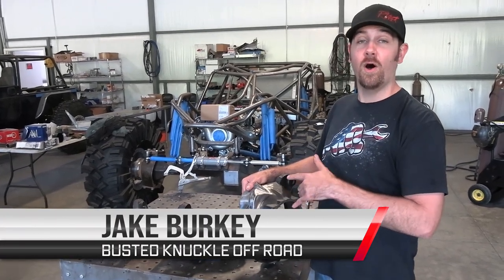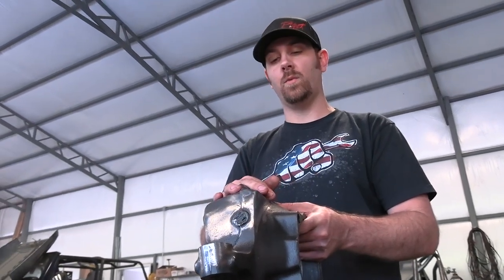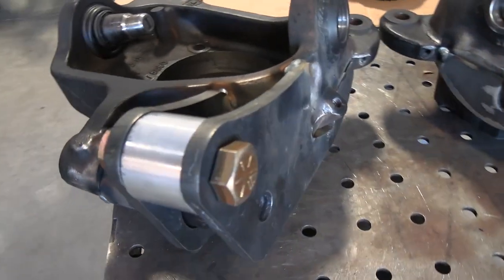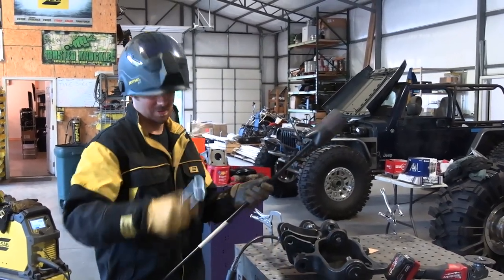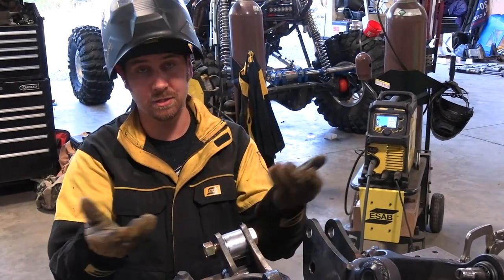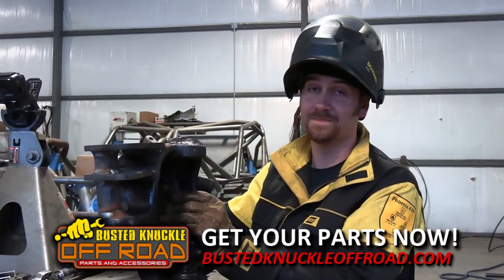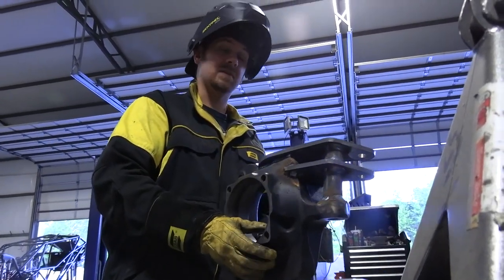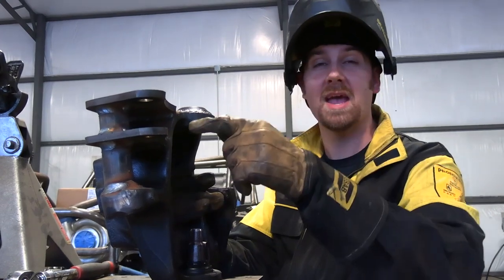Weld On Super 60 High Steer Kit - Tech Tuesday EP2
On this episode of Tech Tuesday Jake Burkey is showing you how to install our Weld On Super 60 High Steer Arms as well as make use of our ball joint eliminators. The Super Duty Dana 60 ball joints axle is quickly becoming the go to axle for off road builds. We like to use their knuckles on our budgets steering 14 bolt builds. The reason for this is you can run big bell RCVs and big rockwell size shafts and joints and all you need is our super duty dana 60 ball joint eliminator kit. Well then you need some way to run high steer to keep you steering up out of the rocks when rock crawling. That is where our DIY weld on dana 60 high steer kit comes into play. The kit comes with all the plates and spacers you need to get it done. Some grinding to get that perfect fit, someway to preheat your knuckles and a welder is all you need to get it done. If that is out of your skill set you can always either send in your knuckles to have us weld the high steer kit on using our jig or you can order a set of Dana 60 Super Duty knuckles from us with the high steer kit already welded on. All of these options are available at Busted Knuckle Off Road right here in Cullman, AL and we ship Worldwide.